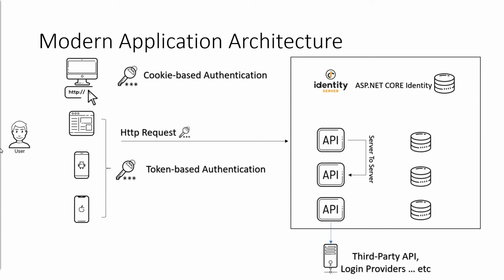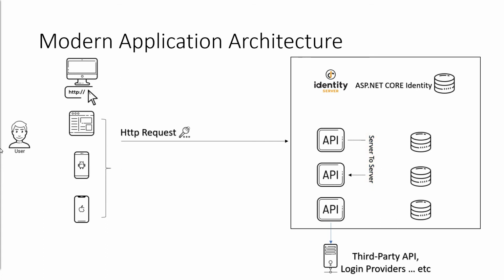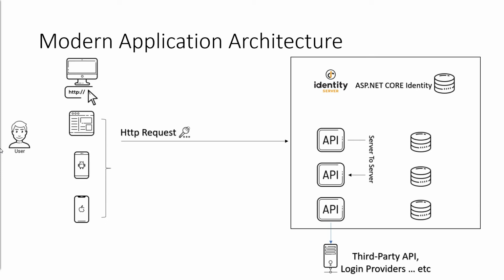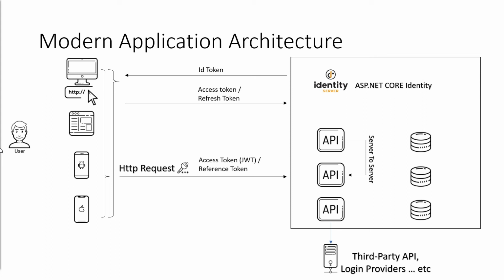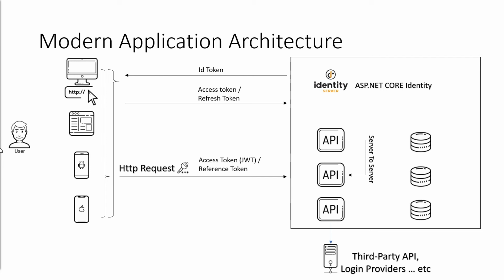What is IdentityServer4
IdentityServer4 is an open source framework for ASP.NET Core applications.
It is an OpenID Connect and OAuth 2.0 Framework and a certified implementation of OpenID Connect by OpenID Foundation.
It will help you build an Identity provider and support the common functionalities you need:
1- Authenticate users
2- Protect User’s resources
3- Support different client types
a. Web applications (MVC, rendered
b. Single Page Application
c. Mobile Native
d. Services
4- Issuing Tokens
a. Id token
b. Access token
c. Reference Token
5- Building a Federation Gateway

Let’s talk about each one briefly:
Authenticating Users 00:37
Users can authenticate using local account or external identity provider.
IdentityServer4 doesn’t have its own implementation of a user store. You can either develop your own or guess what! you can use ASP.NET Core Identity for that.
because it is supported by IdentityServer4.
This is simply the main reason why you need to use them together.
IdentityServer4 doesn’t have a user store implementation, While ASP.NET Core Identity can’t issue tokens and it’s not an identity provider.

Protect User’s resources 01:20
Resources here usually refers to the Backend APIs. APIs will be secured by Identity provider that you will build on top of Identityserver4.

Support different client types 01:35
Client refers to the software the end user will use to access resources. Client can be a native mobile app, a web app or JavaScript single page application.
Client also can be a service that need to access another service.
IdentityServer4 support many Grant types or flows. Based on the client type, you choose the suitable grant type.

Issuing Tokens 02:07
It supports issuing different tokens:
- Identity Token after a successful authentication process by a user on a specific client.
- Self-contained access token (JWT token) that is requested by a client to be able to access an API.
- Reference access token which is another type that can be used instead of JWT access token.
- Refresh token: it is used to request a new access token without a user interaction

Federation Gateway 02:43
Let’s say, you want to support different external login providers like social network logins, Active Directory, Azure Active Directory or else.
And you have many APIs. You have many web applications, and many mobile apps.
How would you implement that?
You need to support many logins by many providers in every side of your application.
Imagine the case when you need to update or change any login scenario.
Another important point is that every login provider is different from the other one and you have to handle that in every side of your application.

Your application is better to know one token issuer. in other words, your application should be secured by one identity provider.
This Identity provider will support different authentication types. Local login and external login using external providers.
IdentityServer4 will help you build an Identity provider that act as federation gateway between any external identity providers and your application (or maybe more than one application).

You can also check this blog post about how to use ASP.NET Core Identity and IdentityServer4 together